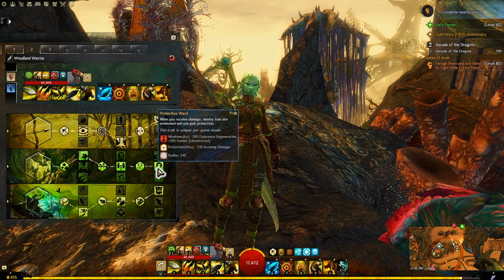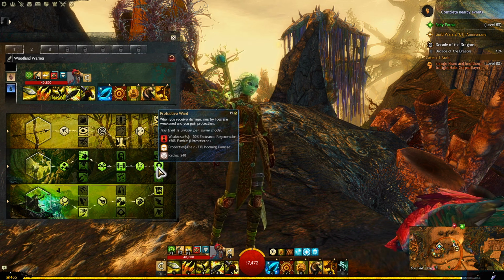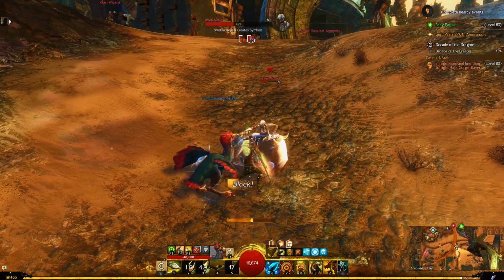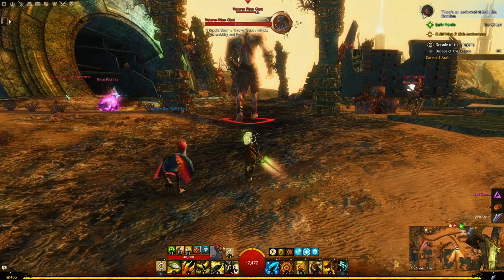Beginner Ranger Build & Gameplay l GW2: Open World PvE [2022]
Welcome back to the next episode of Beginner builds! I never ventured off into the other armor types, so what better time to do it than now?!
Let's take a look at the "Woodland Warrior" Ranger that focuses on Strike Damage, while providing some nice defenses.

BUY Guild Wars 2 & Play for FREE:
Interested in VPN services -- well I got your back! Utilizing this link will help with your VPN needs with special offers, and also directly support this channel so I can keep coming at you with the best memes and dreams:

Timestamps:
0:00 - Intro
0:45 - Gear
1:50 - Specializations
4:36 - Utility Skills
5:35 - Gameplay
9:25 - Outro/Summary